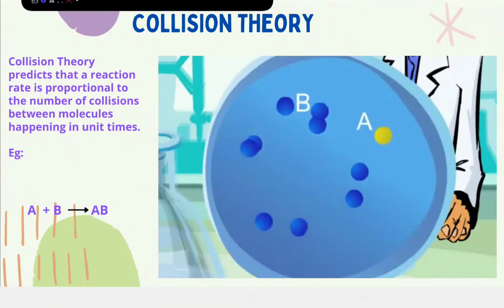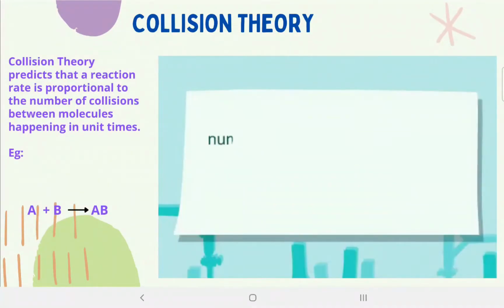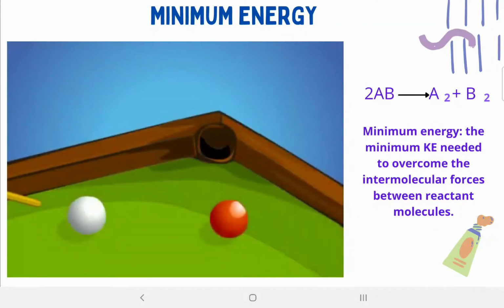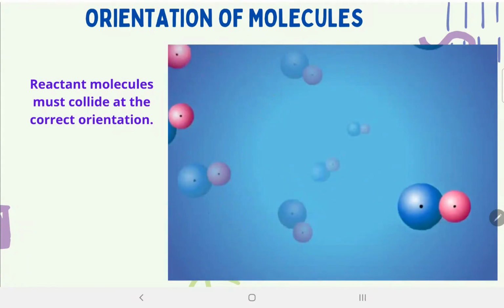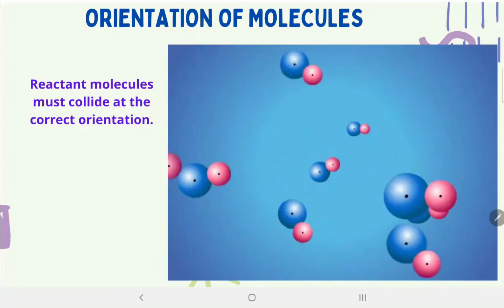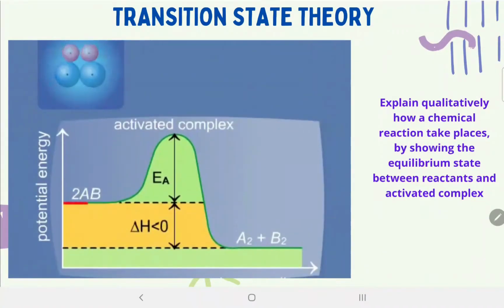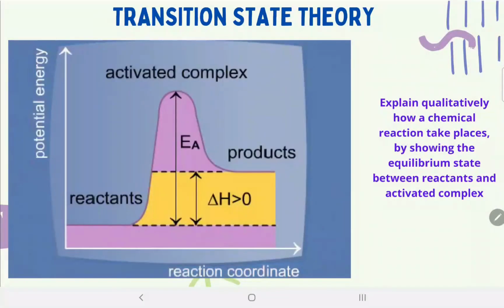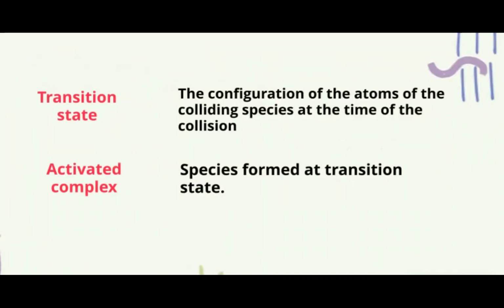1 2 COLLISION